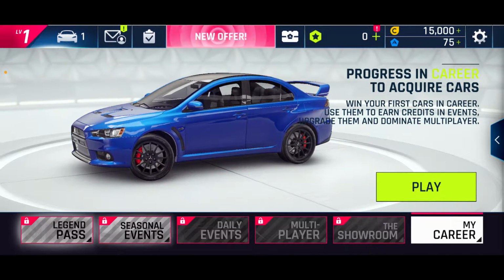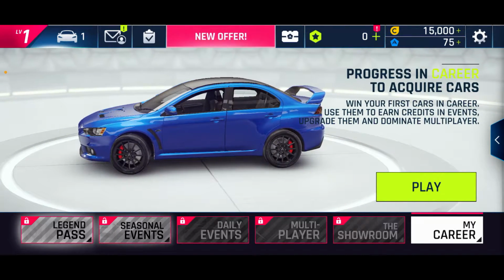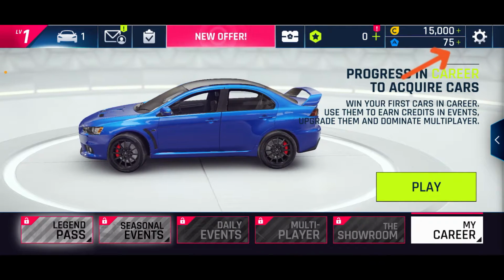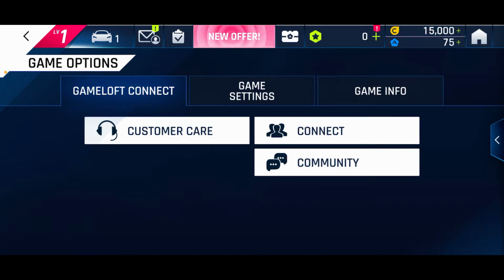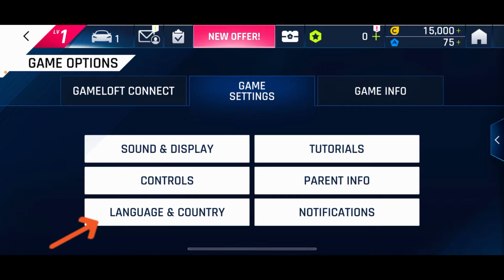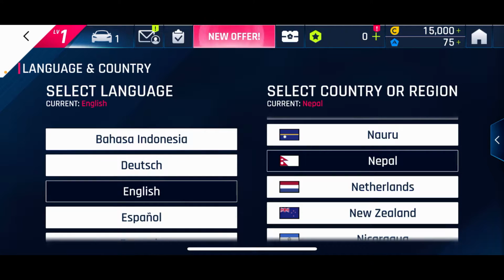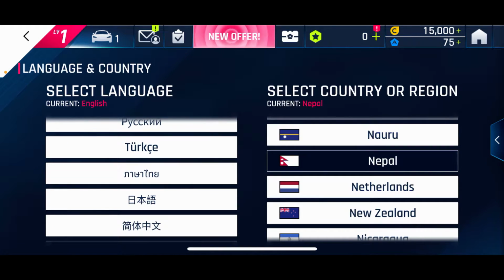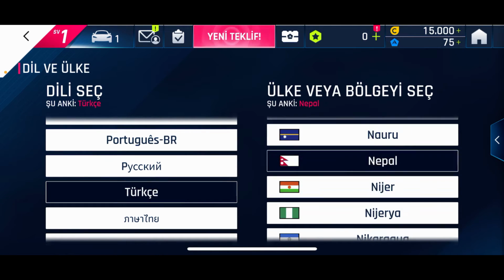How to Change Language on Asphalt 9 Game 2024?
Customize your Asphalt 9 gaming experience by changing the language effortlessly. Access the settings within the game, find the language option, and select your preferred language from the available choices. Enjoy the game in a language that suits you best.